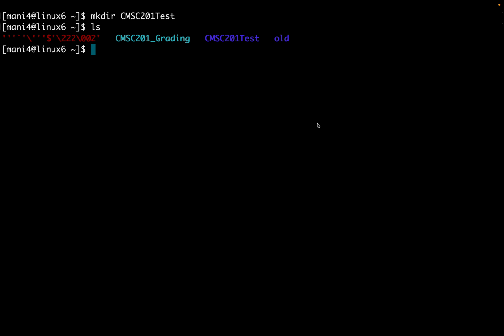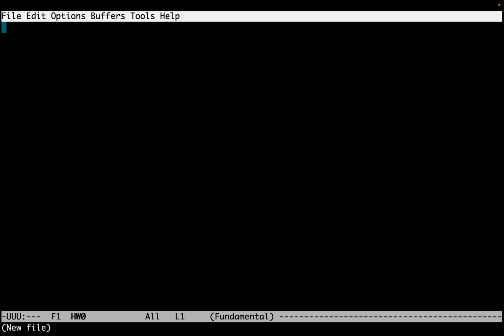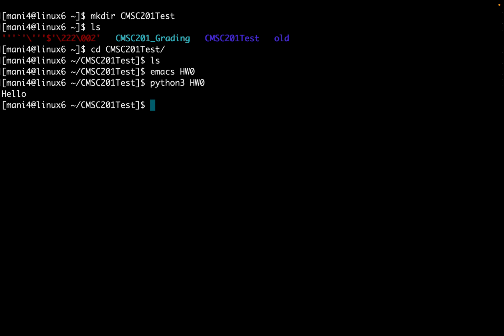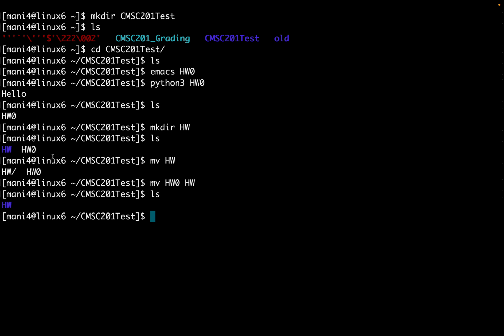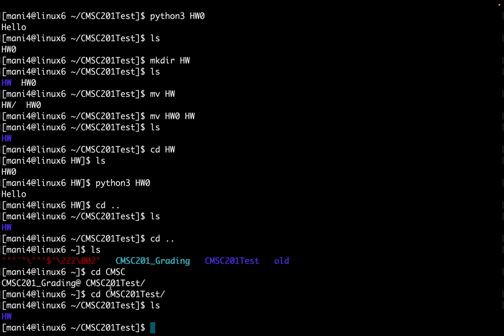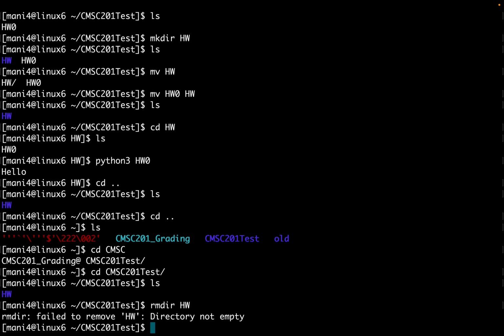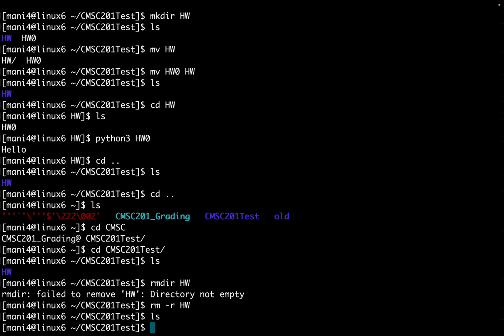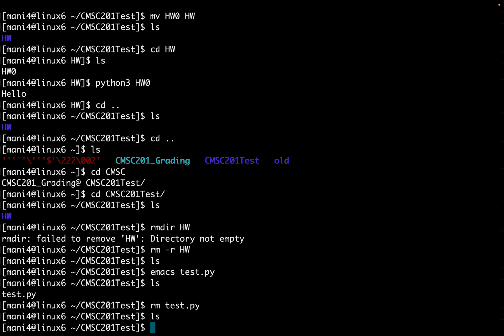CMSC 201 Basic Commands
Basic commands and shortcuts to help in CMSC 201